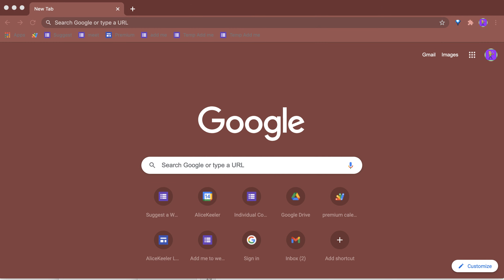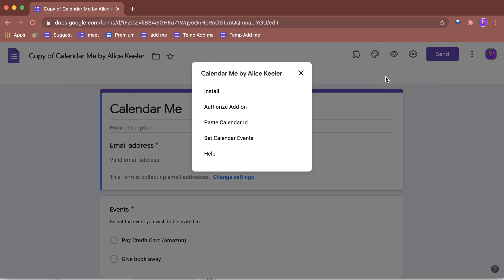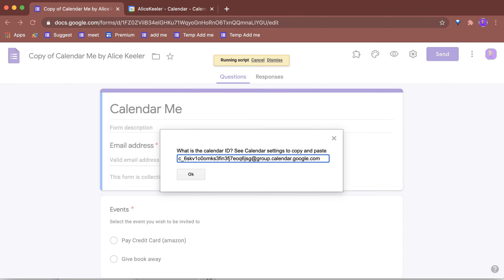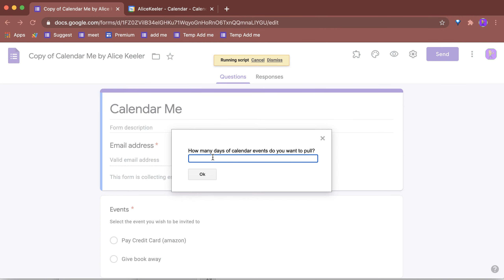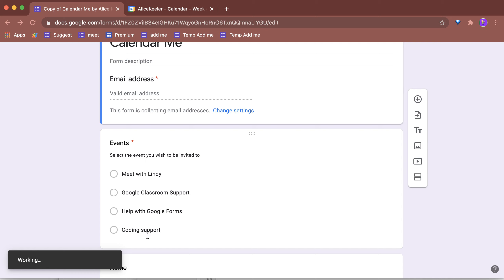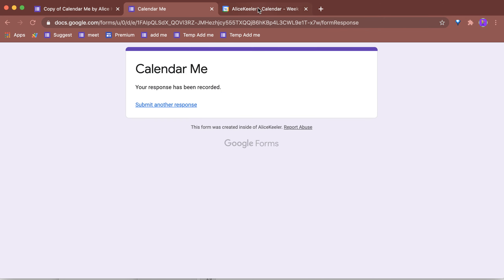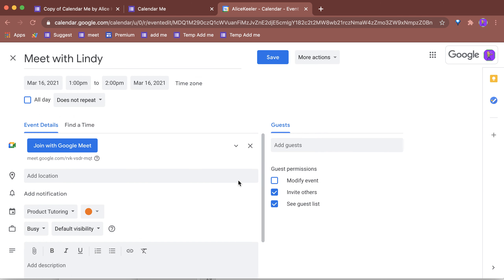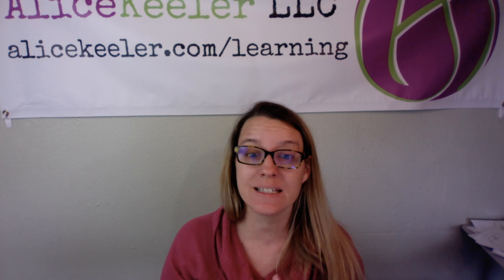Magically Add Guests to Google Calendar Event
Use to make a copy of a Google Form with an unofficial Add-on. Use the puzzle piece at the top to select the Calendar Me Add -on. This Add-on will import all your calendar events!! When someone fills out the Form and selects the indicated calendar event they will automatically be added to the calendar event.